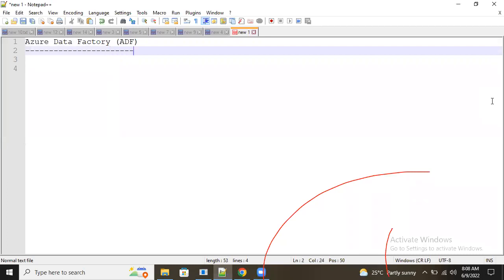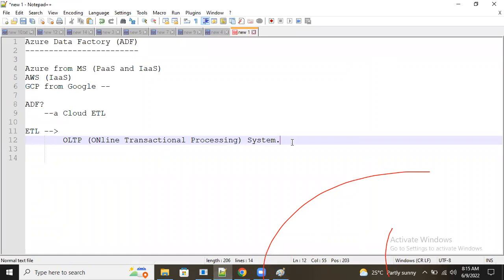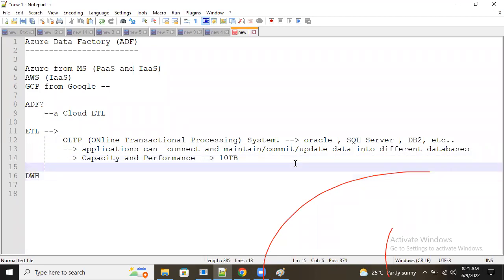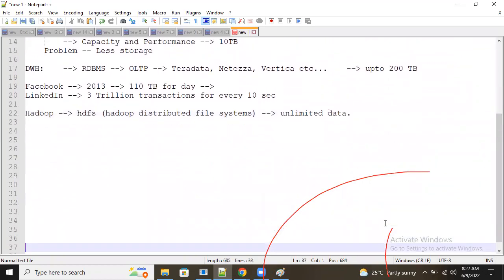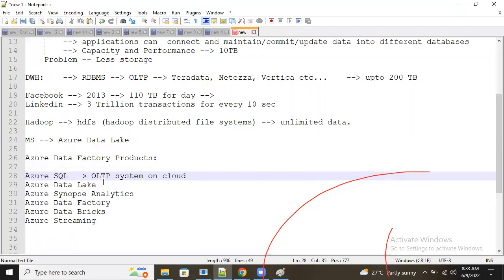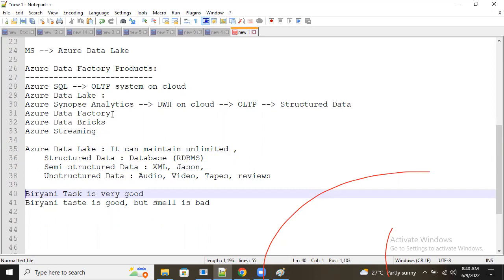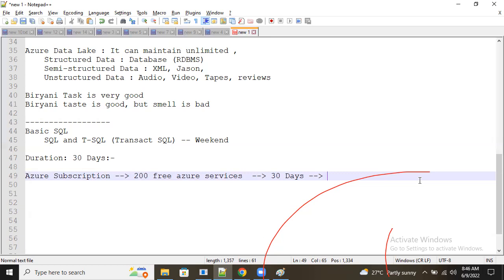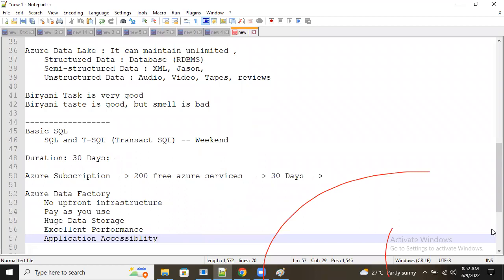Azure BI ADF Demo - Part 1 - Vinay Tech